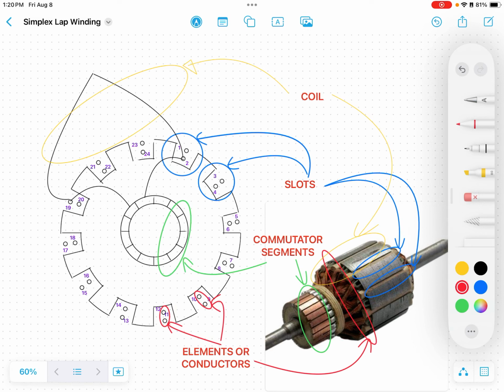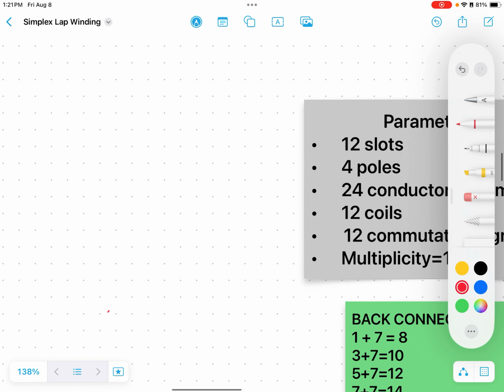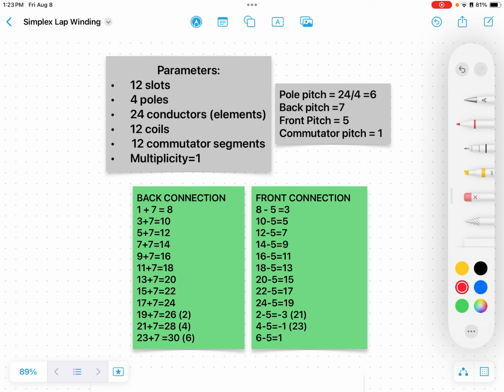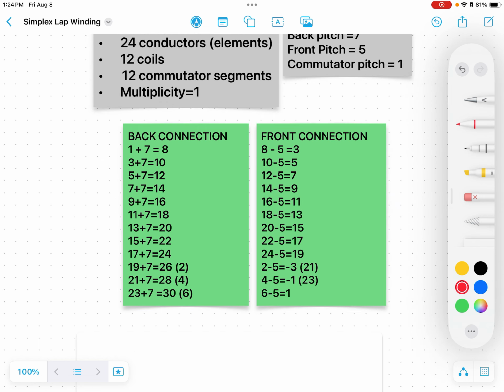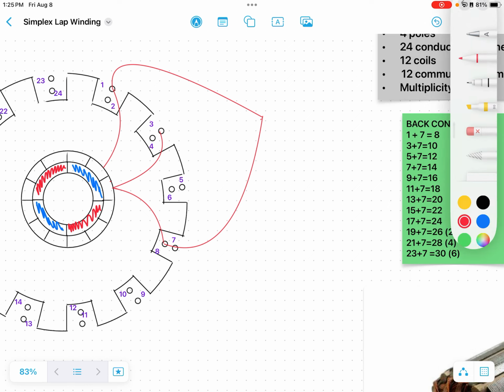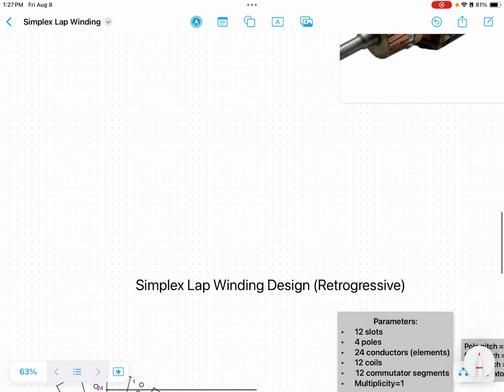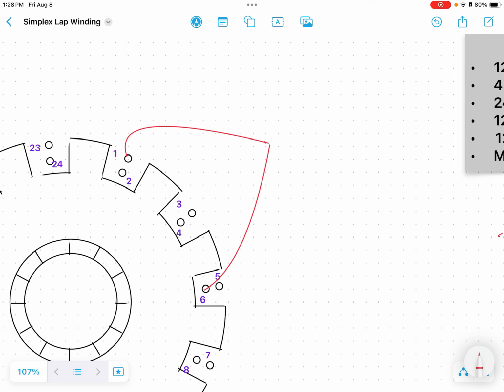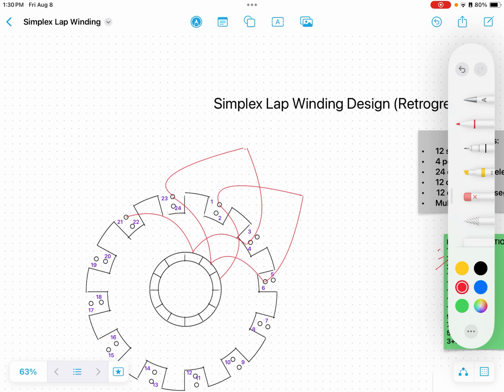How to Design a Progressive and Retrogressive Simplex Lap Winding